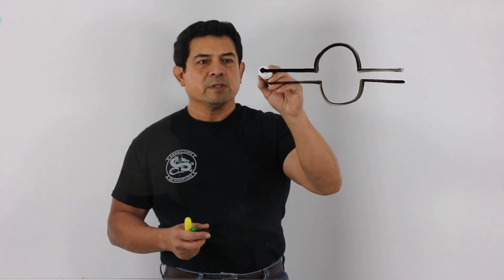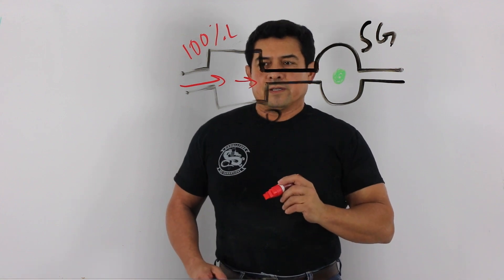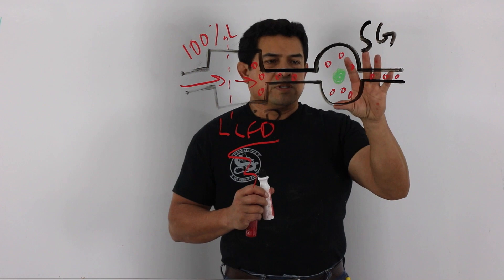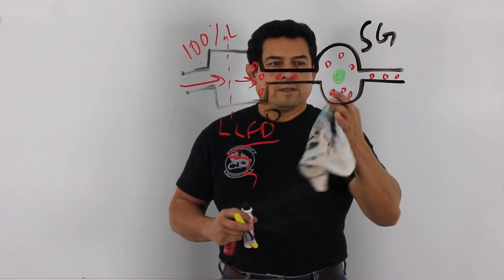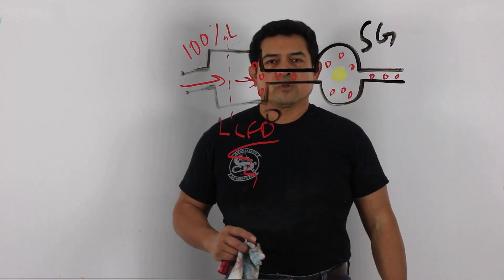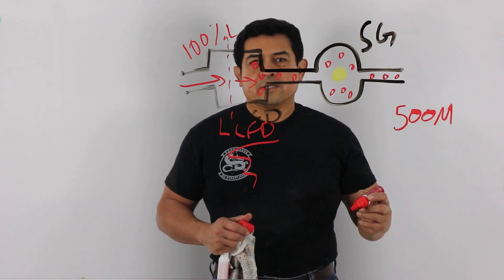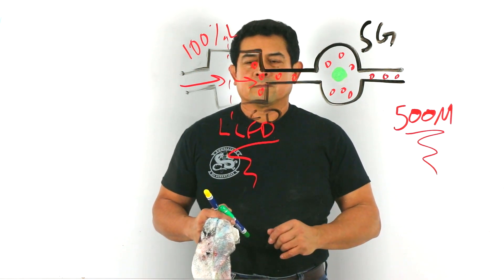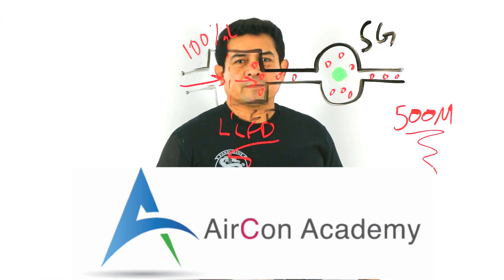Sight glass and Acid testing - HVAC Online Training and Courses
In this video, I described the purpose of a sightglass and what technicians use it for. I also described acid testing of a system and some things you should know about contamination in a system.